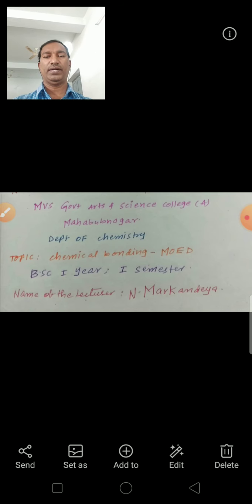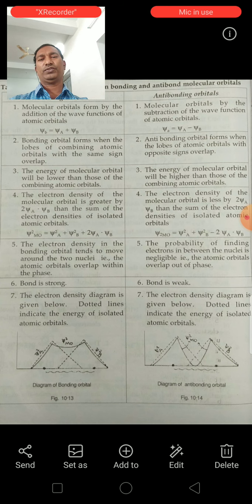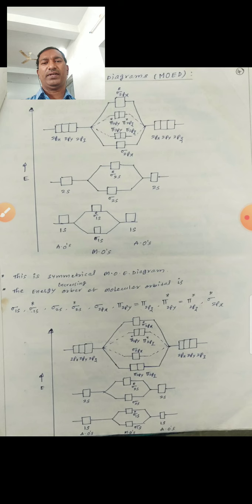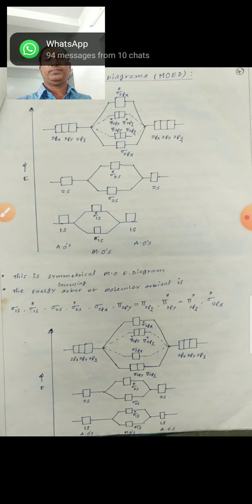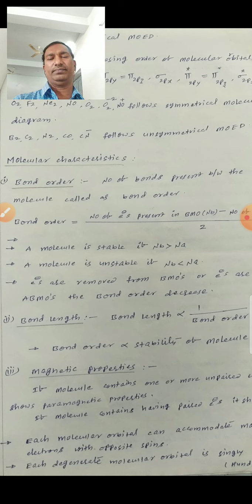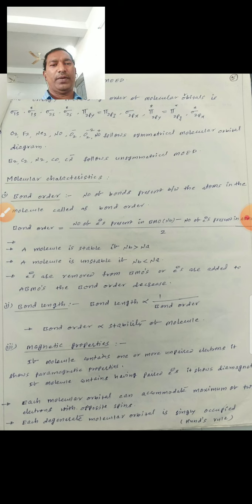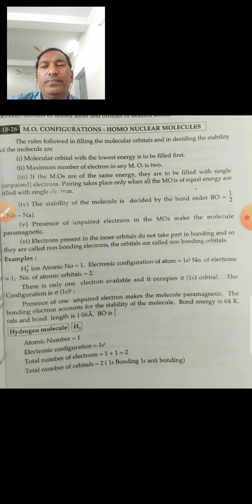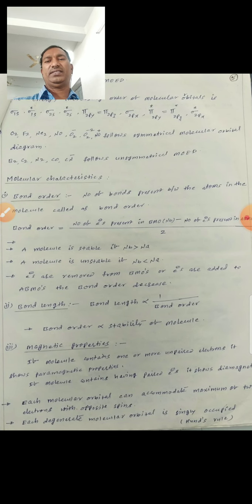Chemical Bonding - MOED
BSc I Year, I Semester